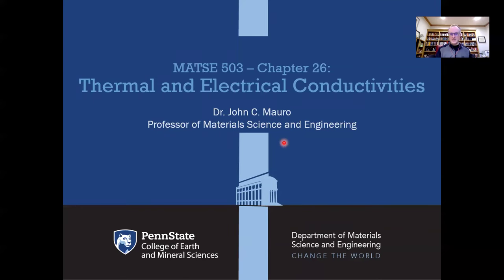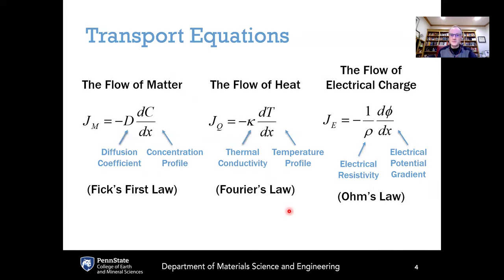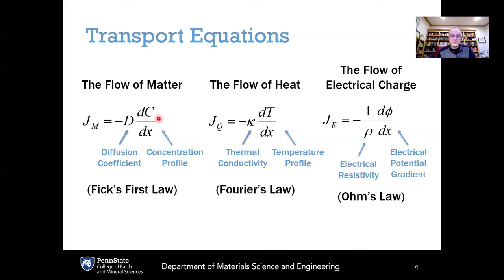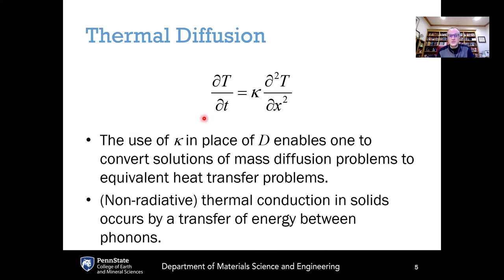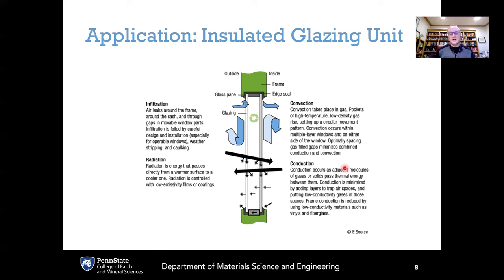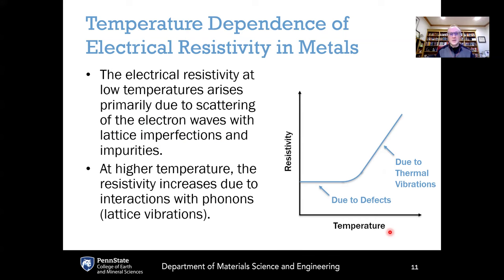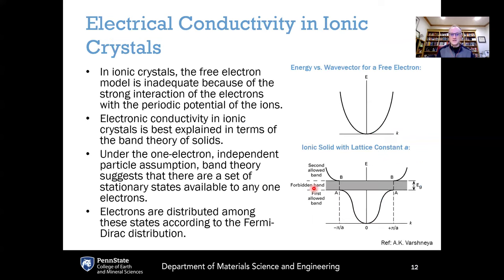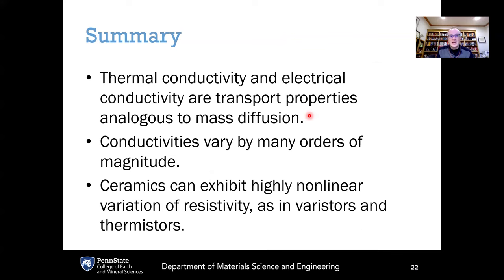Thermal and Electrical Conductivities (Chapter 26, Materials Kinetics)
Covers thermal and electrical conductivities of metals, ceramics, and glasses, as well as varistors and thermistors.